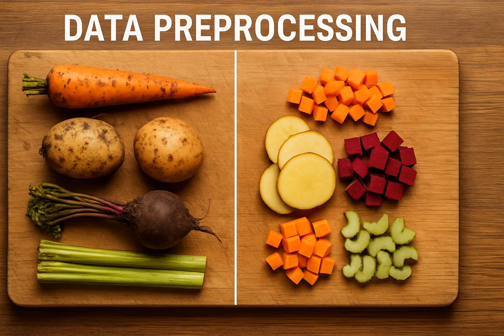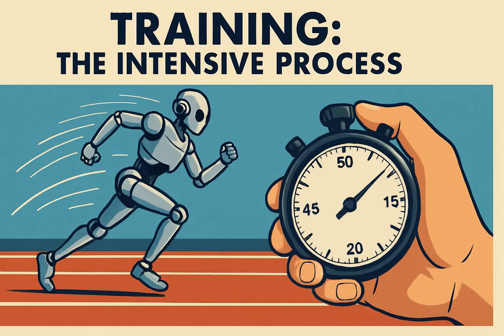Unlocking the Secrets: Training Your Own LLM Step by Step!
Ever wondered how large language models (LLMs) are trained? Join us on this exciting journey as we break down the complex world of AI training into simple, digestible steps! From data collection to fine-tuning, we cover it all! Whether you're a tech enthusiast or a complete beginner, this guide will empower you to understand how LLMs work and even inspire you to start your own projects!